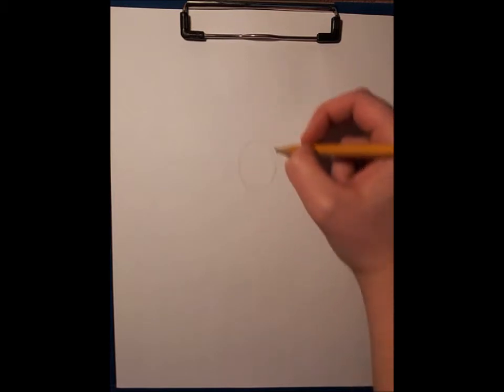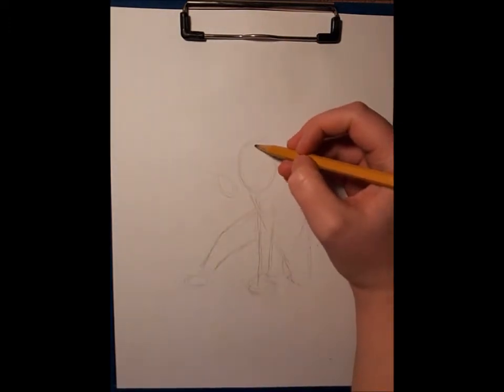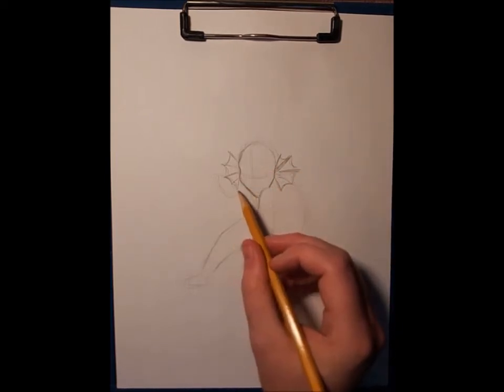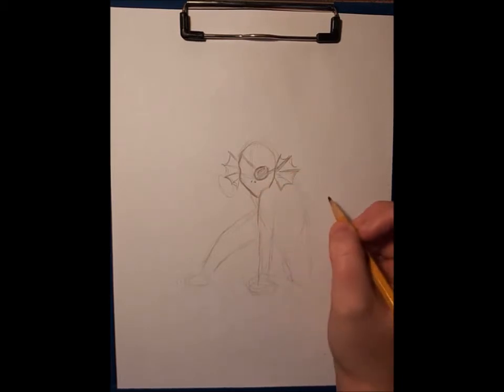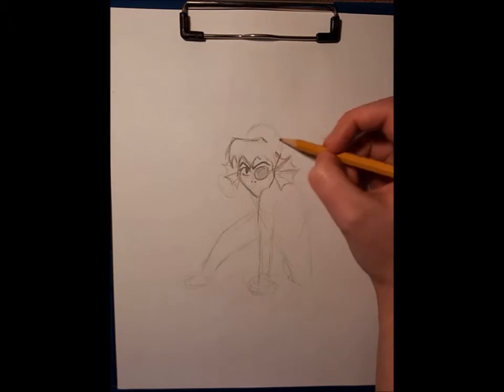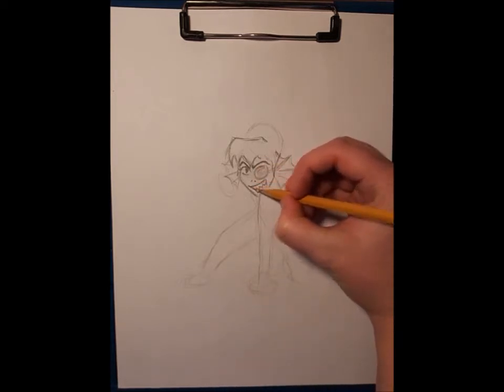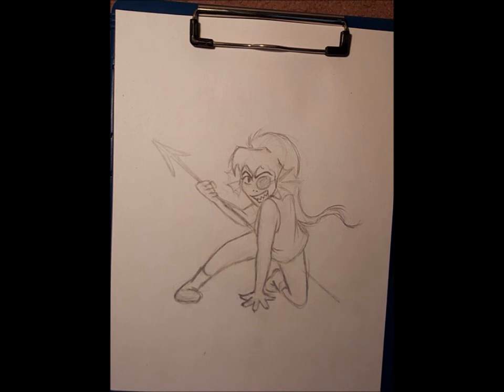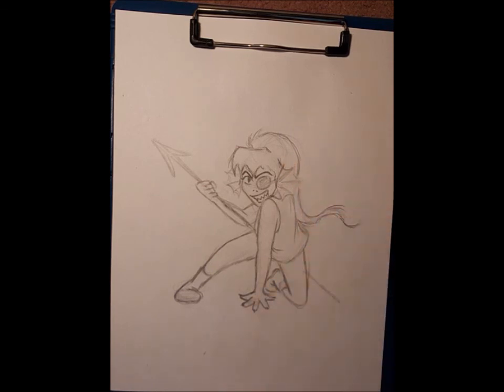Zeragii's How to Draw: Undyne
Well, here we go! A quick tutorial on how to draw Undyne from Undertale.

It can be Undertale, or not. I'm willing to give most anything a go.

I do not own Undyne or Undertale.
Toby Fox does.